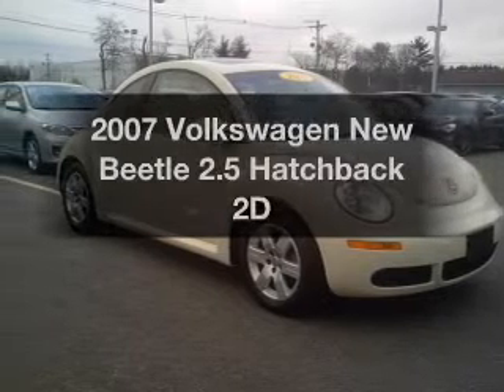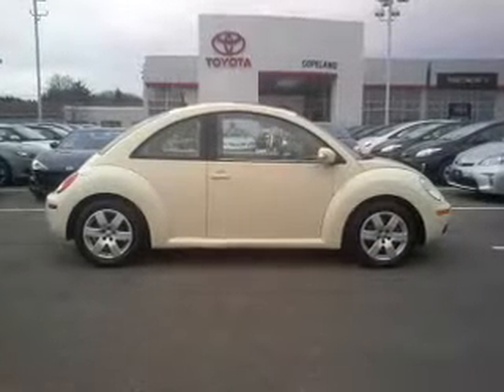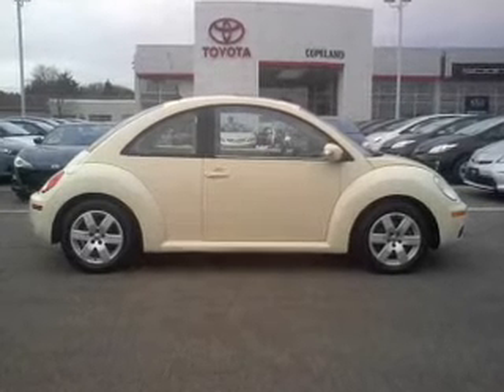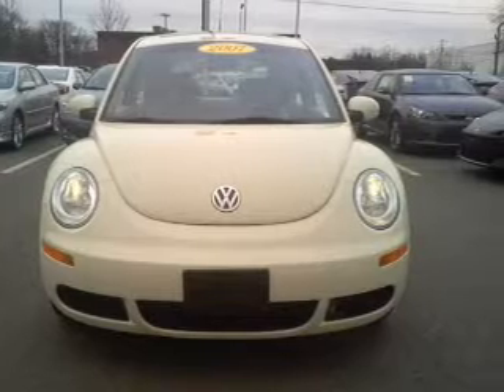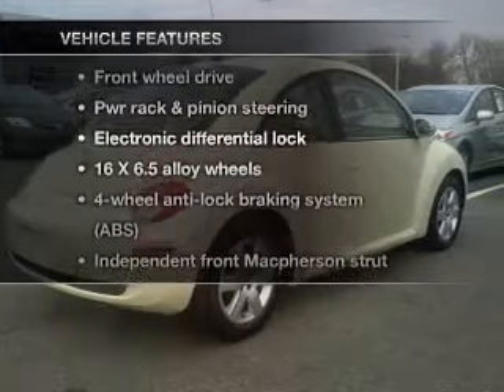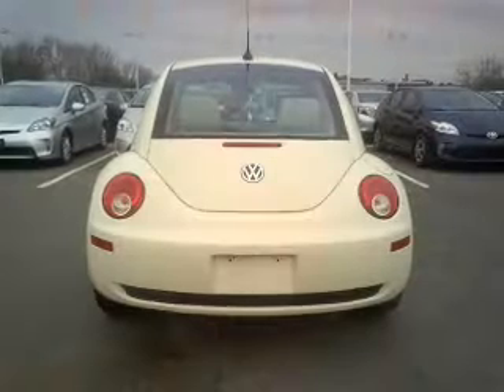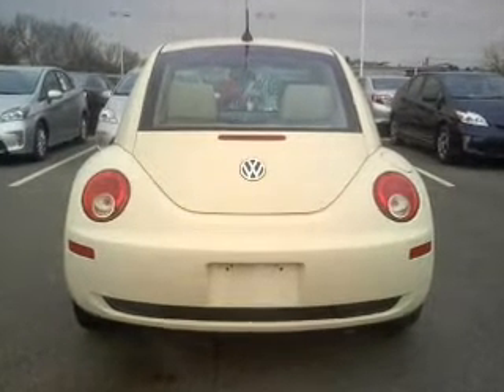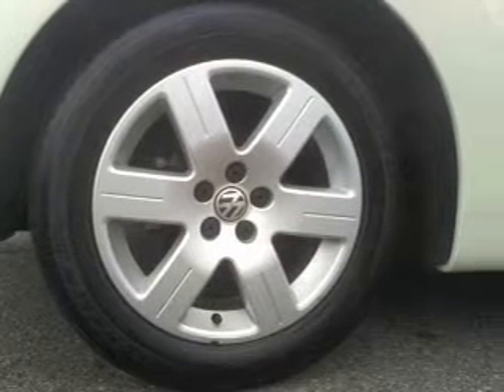2007 Volkswagen New Beetle - Brockton MA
Year: 2007
Make: Volkswagen
Model: New Beetle
Trim: 2.5 Hatchback 2D
Engine: 5 cylinder PZEV 2.5 liter
Transmission:
Color: Yellow
Mileage: 37702
Address:
970 West Chestnut Street